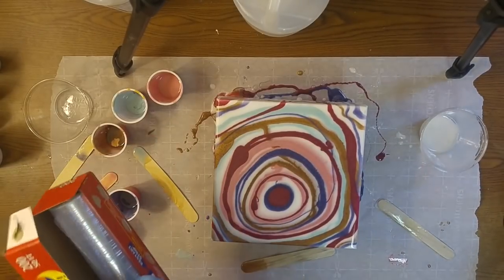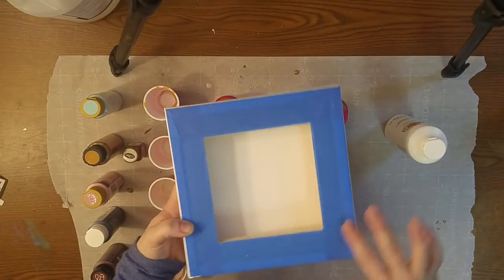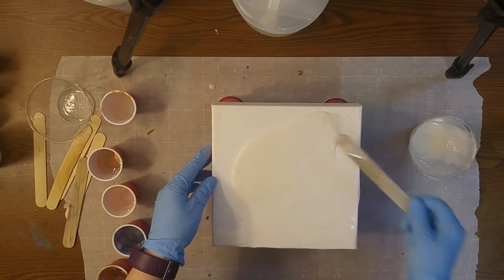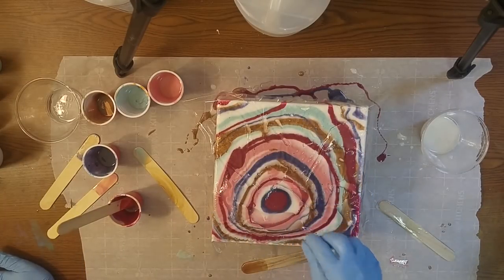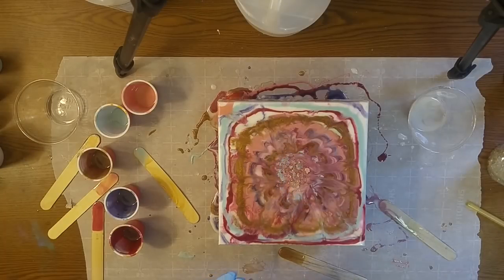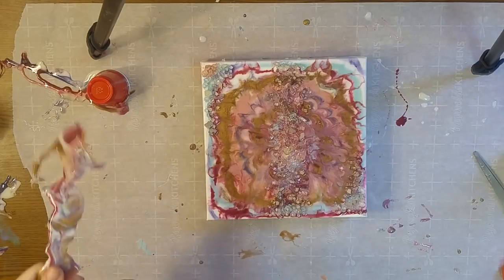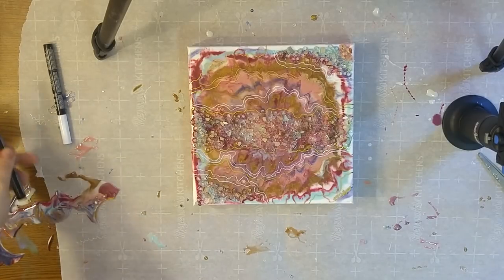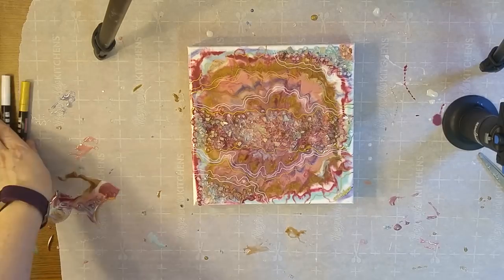#58- A Resin Pour And Swipe With Embellishments, On A Budget!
Hi Frugal Artists and thanks for checking out my channel! Here's a quick watch for your weekend. This was an easy piece to create and I think that the effect turned out really cool and funky! Hope you enjoy and hope you try it!

for bonus content!

Materials used and where to find them:

-Resin
-Glass filler
-Acrylic paints
-Enamel paints
-Pearl Ex -THESE ARE ON SALE!!!
-Stir sticks
-Blowtorch and fuel
-Painter's tape

I have included some items in value packs to get more for your money and have also created my list exclusively from internet resources to give international viewers the opportunity to use the same products. It helps me purchase my own resin to continue to share my videos with you! But I encourage you to shop wherever will save you the most money where you are. Thank you!